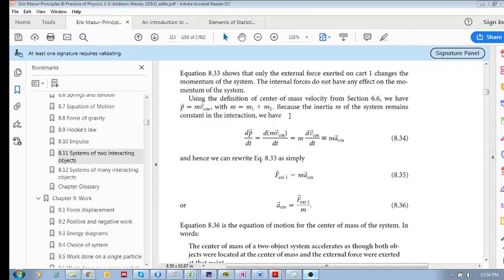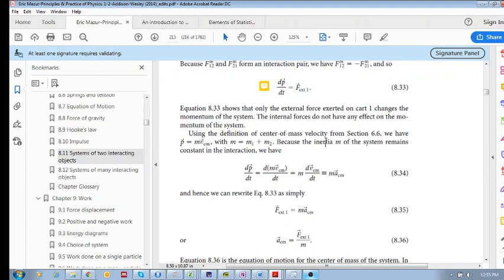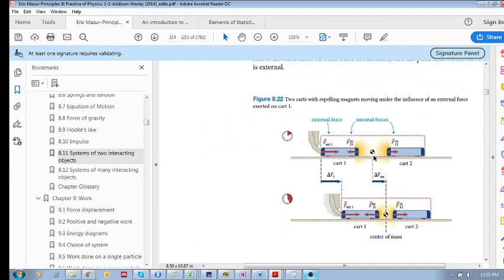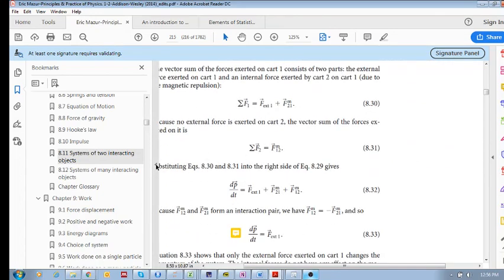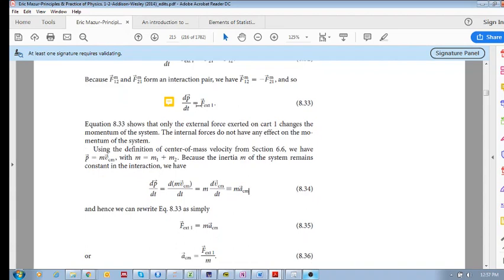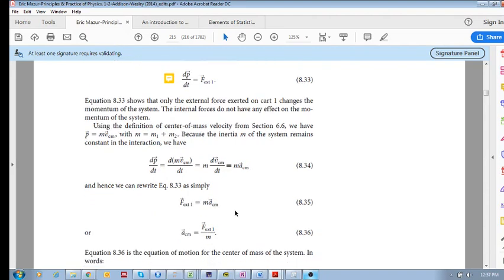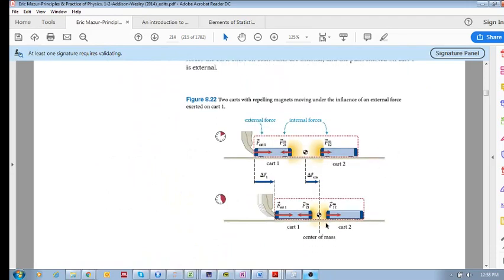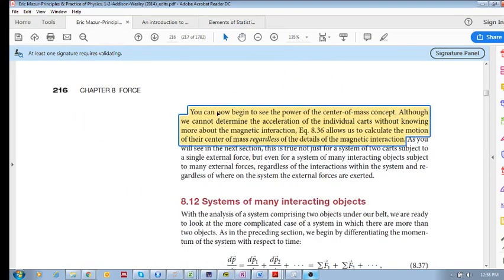Chap 8.11 - Systems of two interacting objects (b)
Systems of interacting objects;  internal vs external forces.